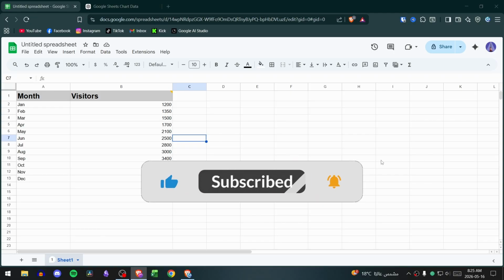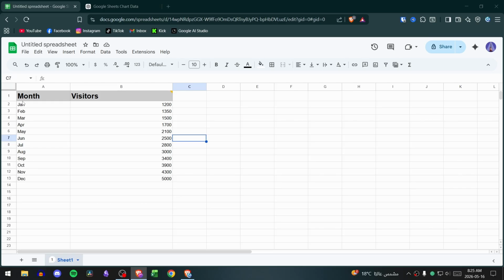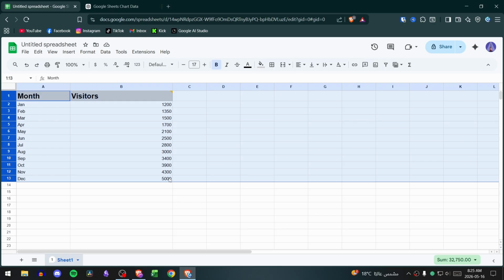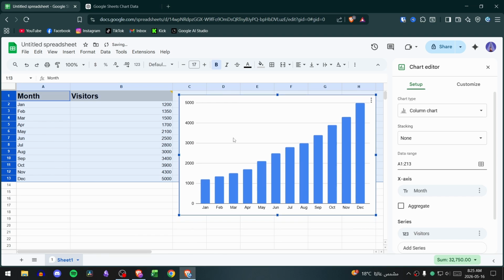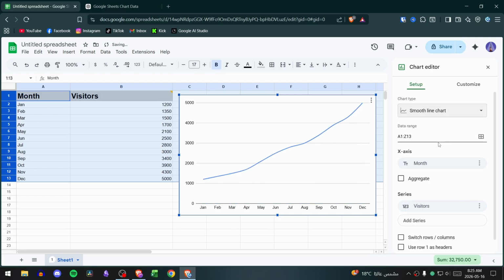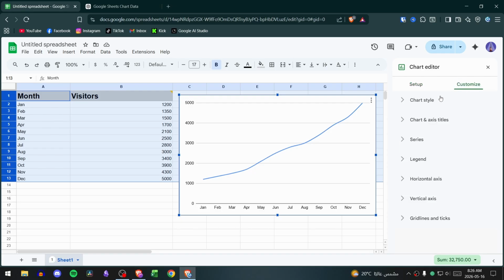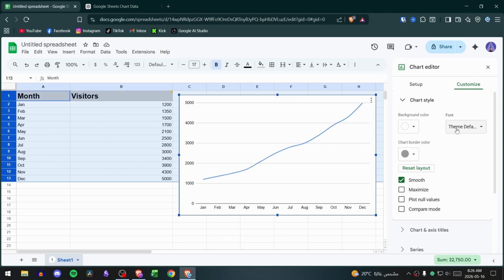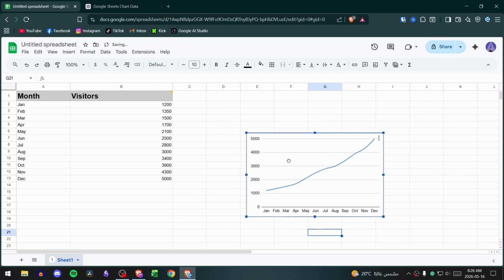How to Make a Line Chart in Google Sheets (Step-by-Step Guide)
Hey friends, in today's short video I show you exactly how to make a line chart in Google Sheets step by step. If you want to turn your data into a clean, easy-to-read graph, I will walk you through the simple process of selecting your data, inserting the chart, and customizing it for a professional look.